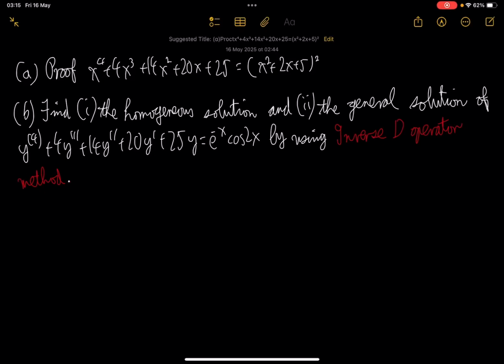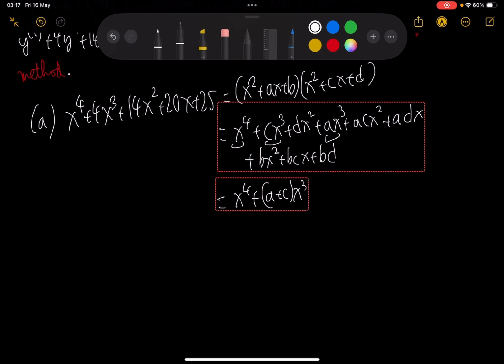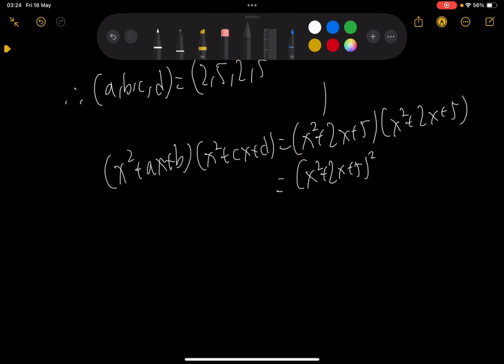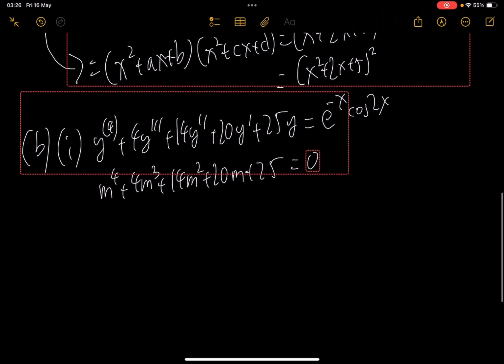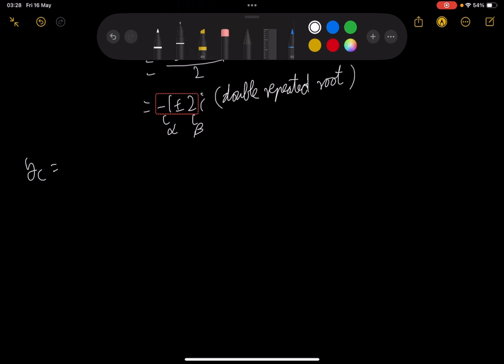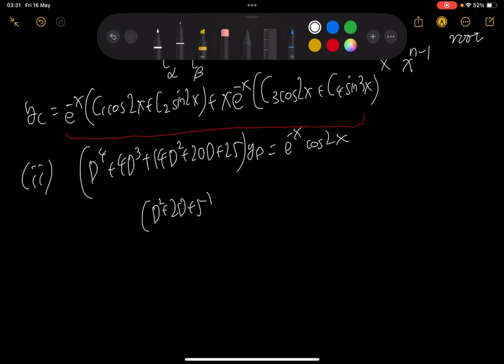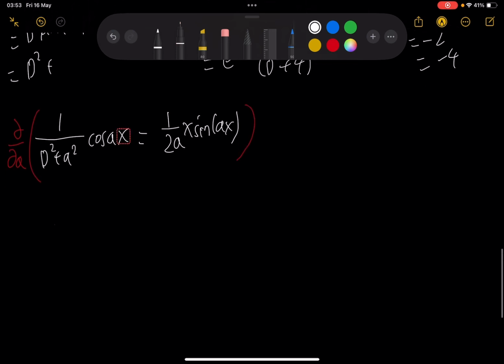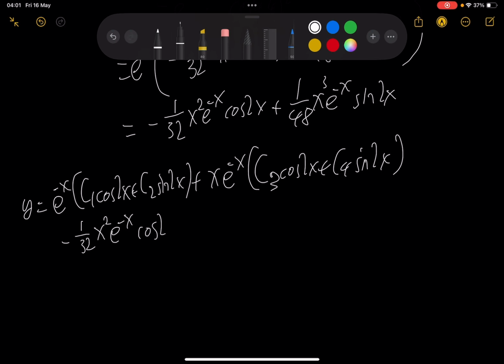A crazy looking 4th order non homogeneous DE:y^(4)+4y’’’+14y’’+20y’+25y=e^(-x)cos(2x)